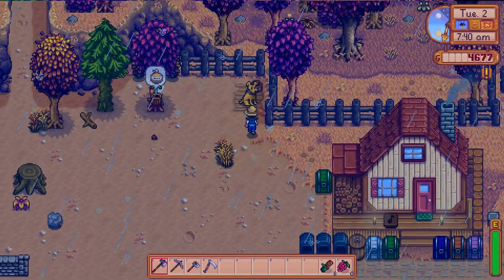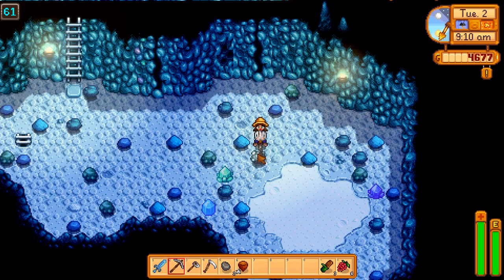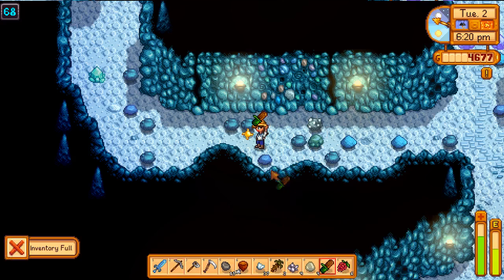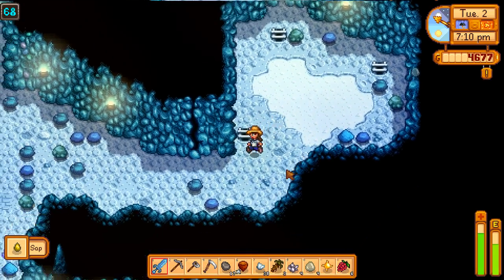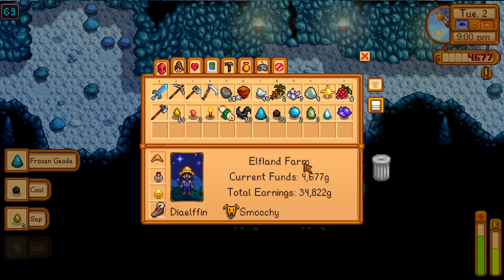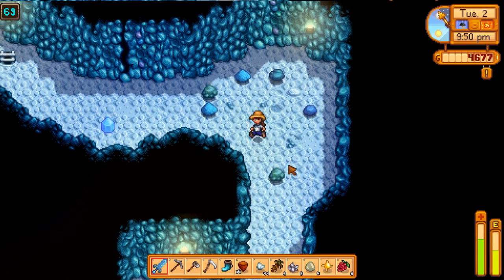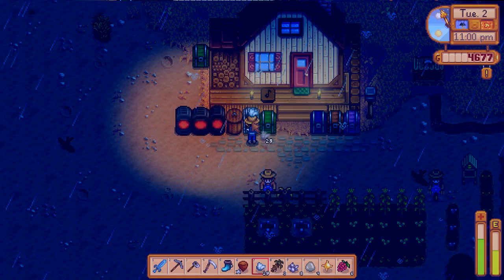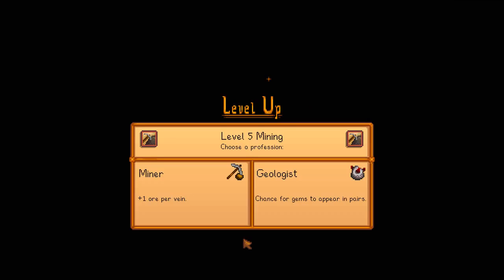Stardew Valley! E52! We Reach Level 70 In The Mine!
Today the fortune teller say luck is on our side, so lets see how far we go in the mine.
I find this game fun, and relaxing.
This game can be purchased at Steam.